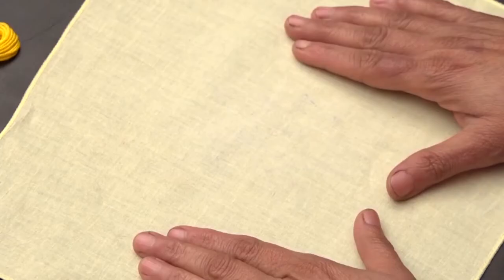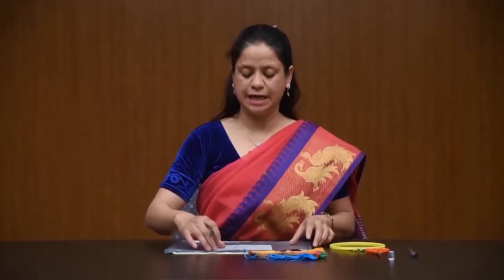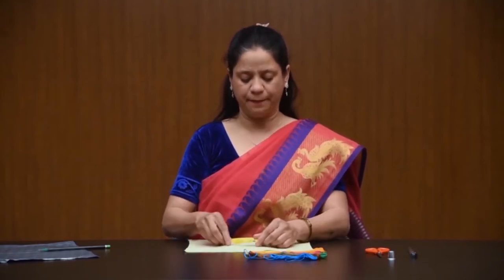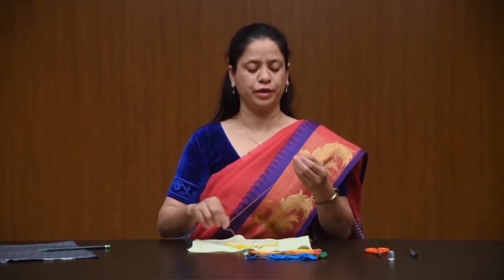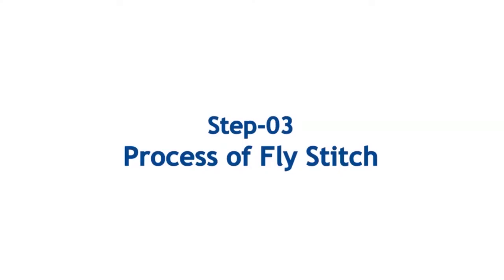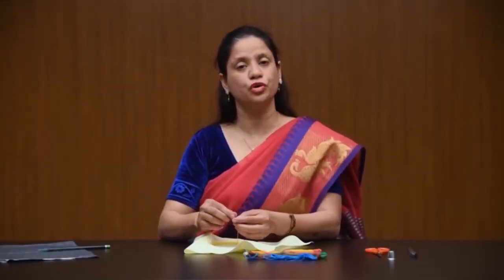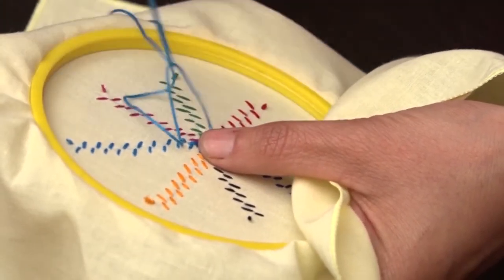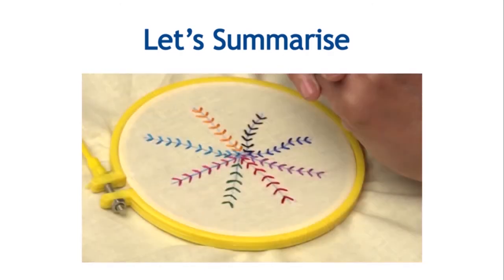U2S2 Fly Stitch